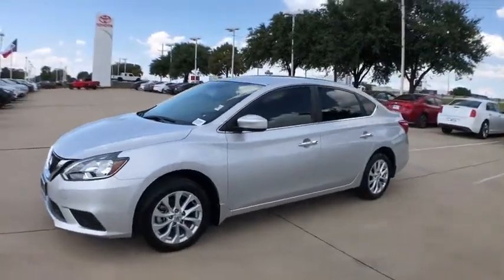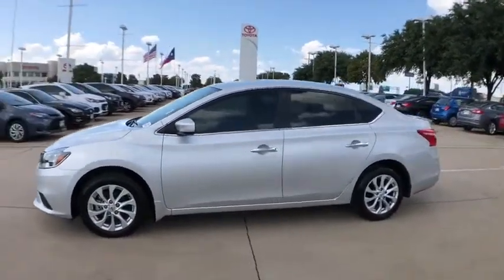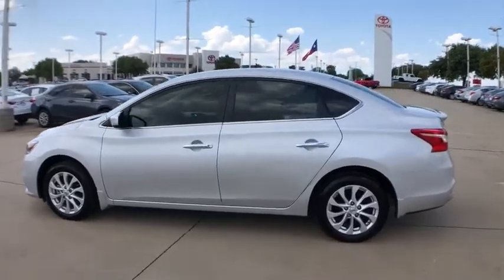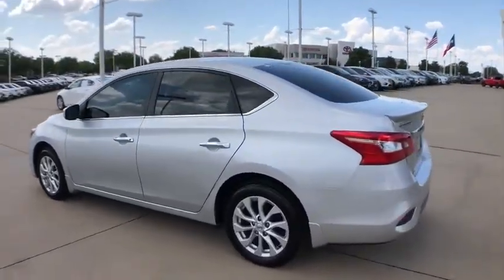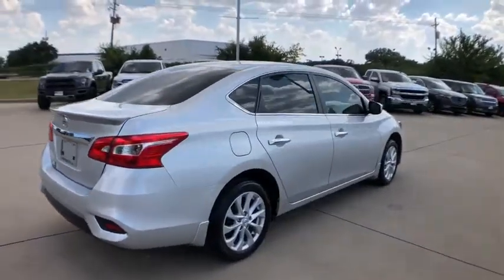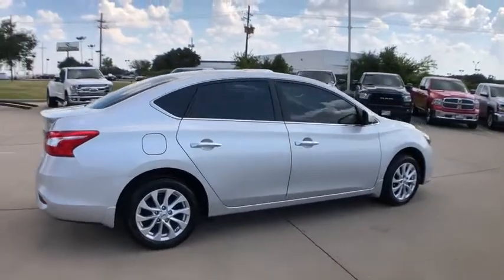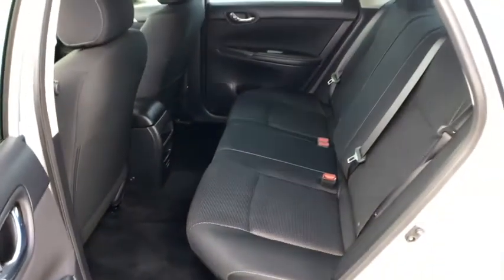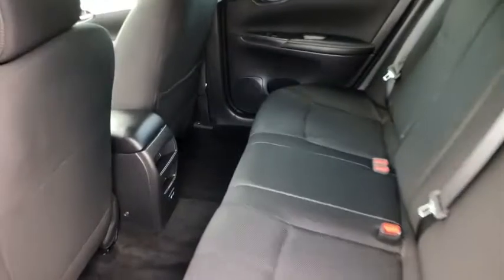2019 Nissan Sentra Lewisville, Dallas, Carrollton, Richardson, TX LW090346A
Brilliant Silver Metallic Used 2019 Nissan Sentra available in Lewisville, Texas at Lone Star Toyota. Servicing the Dallas, Carrollton, and Richardson, TX area.

1547 S. Stemmons Fwy

Come in for amazing value!brbrBrilliant Silver Metallic 2019 Nissan Sentra S 4D Sedan CVT with Xtronic 1.8L 4-Cylinder DOHC 16VbrbrOdometer is 19750 miles below market average! Recent Arrival!brbrbrClean CARFAX.brbrCVT with Xtronic charcoal Cloth.brbrKBB Fair Market Range High: $18426 KBB Fair Market Range Low: $15147